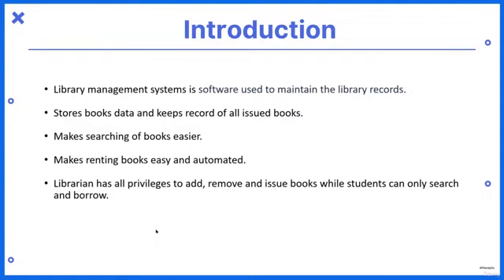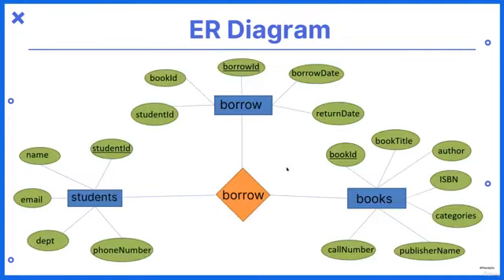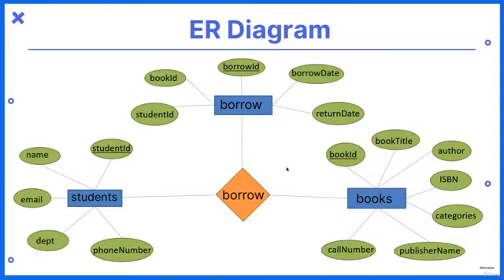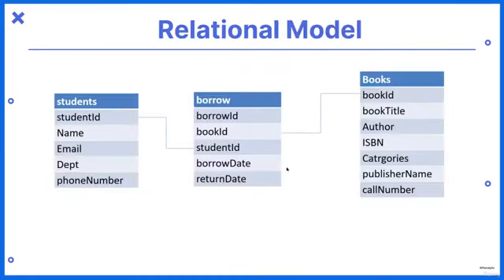Library Management System 01 Introduction